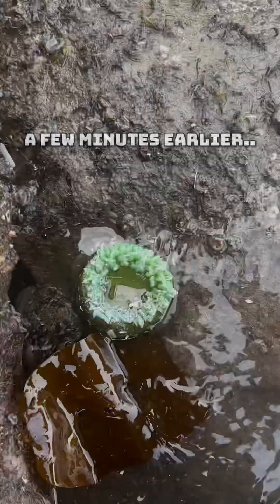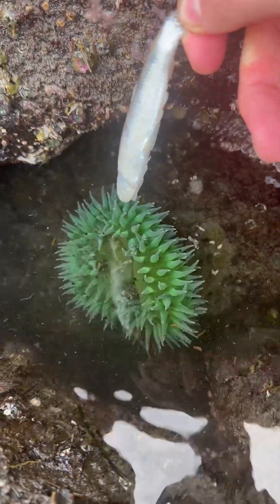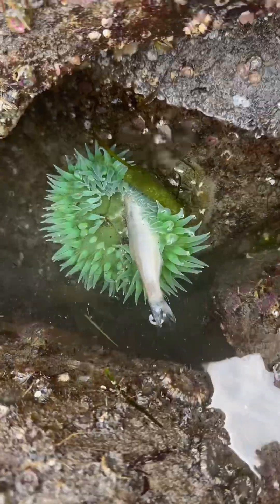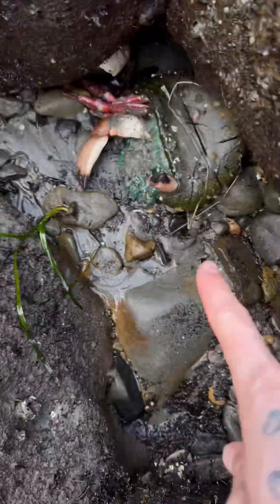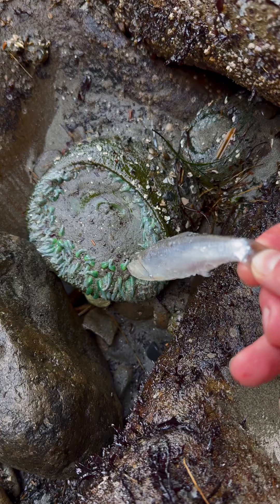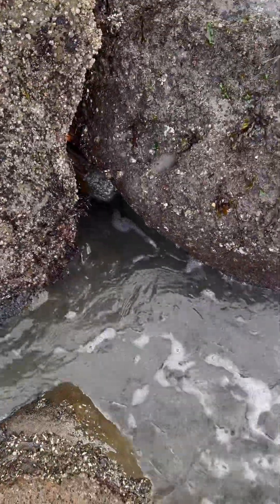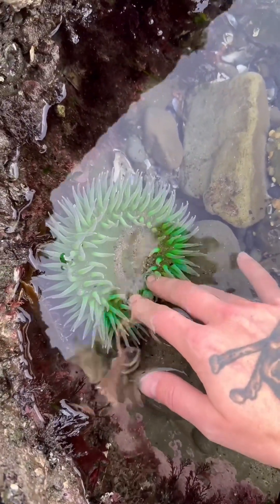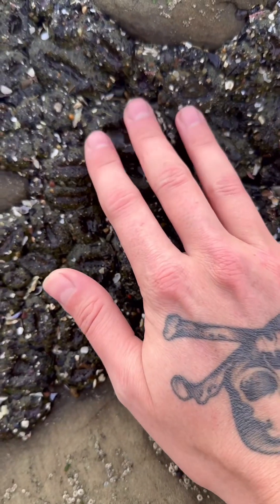Feeding Wild Sea Animals! 😱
You Have to See This‼️ Did you know that green sea anemones—those squishy, flower-like creatures swaying in tide pools—are secretly brutal predators? They can actually eat large crabs whole! Picture this: a crab strolling a bit too close, unaware of the danger. Suddenly, the anemone's tentacles shoot out, laced with venom, paralyzing the crab instantly. Then, it drags its prey into its mouth, slowly devouring it as if it were some underwater horror movie. The kicker? The crab's sharp claws are no match for the anemone’s sneaky ambush. Nature doesn’t play fair!